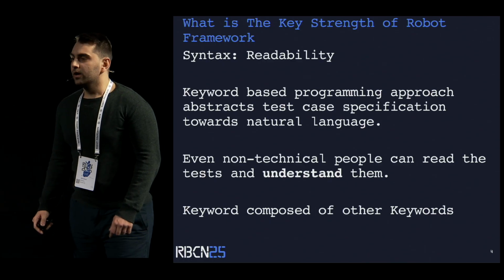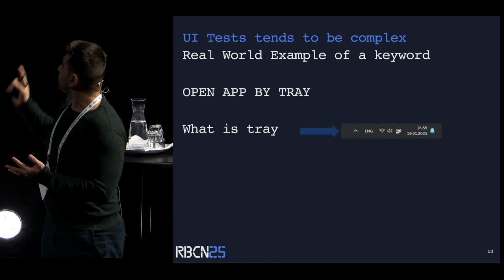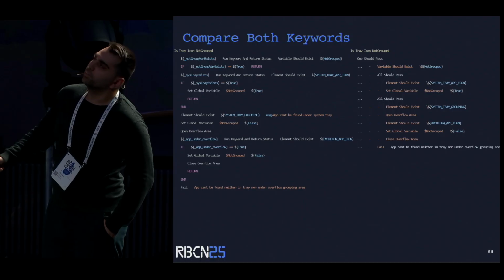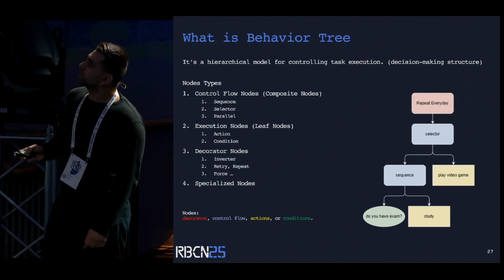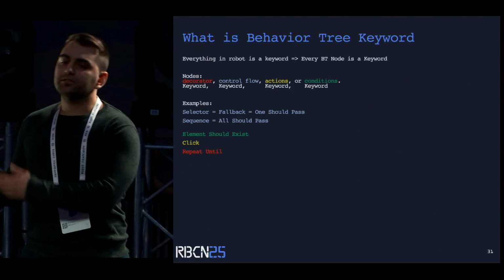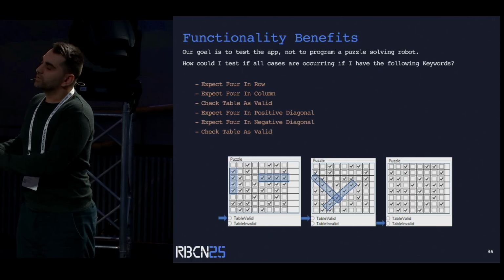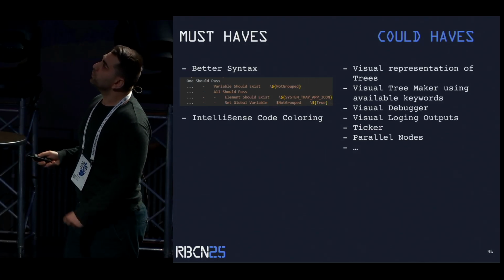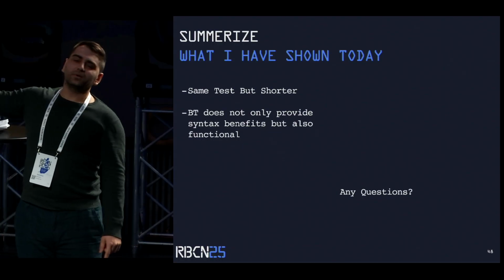RoboCon 2025 - Behavior-Tree-Based Test-Case Specification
Same tests but shorter.

Behavior trees are already used in industry mostly by game developers. Within this experiment we will be testing how much it improves or worsens the automation testing experience and demonstrating the potential benefits. A proof of concept library RobotBT has been written, which is officially called RobotFramework-BehaviorTreeLibrary. This library serves as the foundation for conducting tests throughout this study (experiment).

Chapters

00:22 Introduction to Behavior Trees
05:57 Complexity in UI Automation
07:20 Alternative Programming Approaches
08:34 Understanding Behavior Trees
13:40 Improving Functionality with Behavior Trees
14:26 Game Application Example
17:50 Visual Representation and Logging
19:56 Practical Applications of Behavior Trees
20:48 Conclusion and Q&A